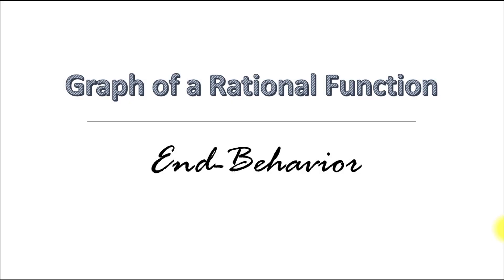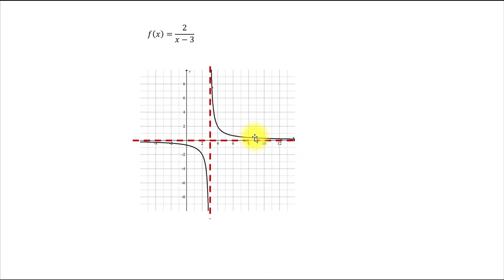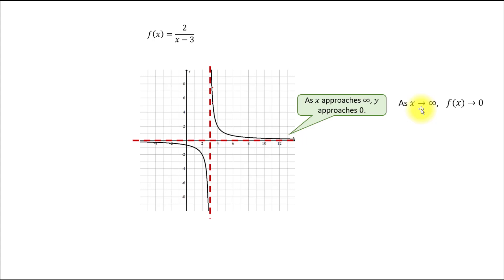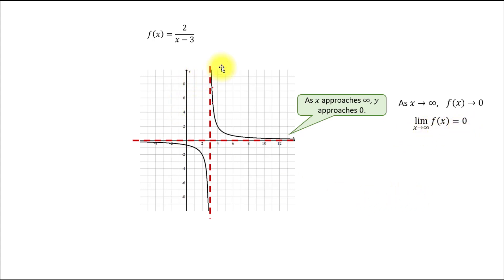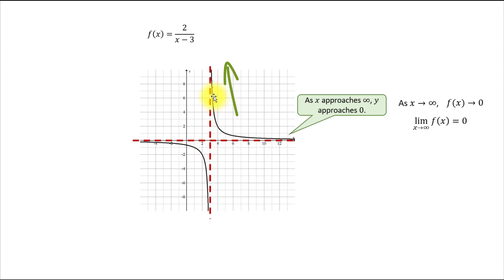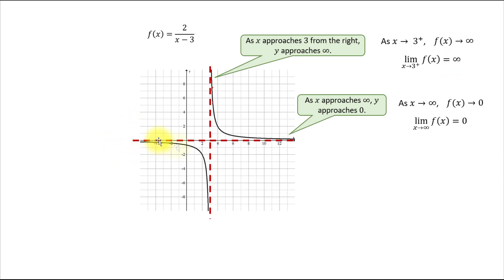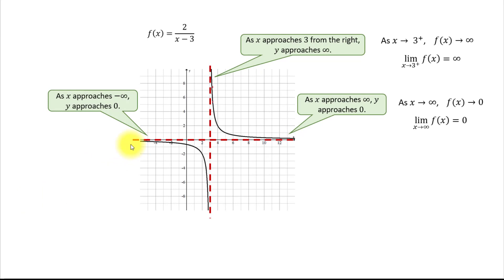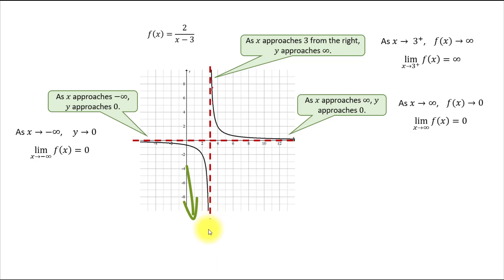The End-Behavior of a Graph of a Rational Function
Learn how to describe the end-behavior of a graph of a rational function using the limit notation.